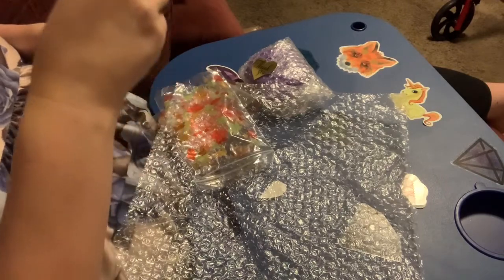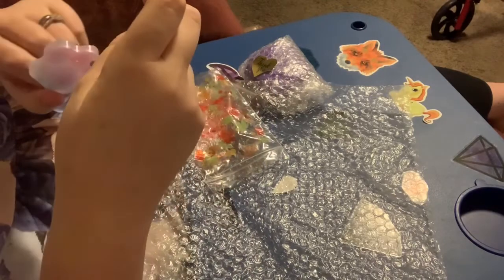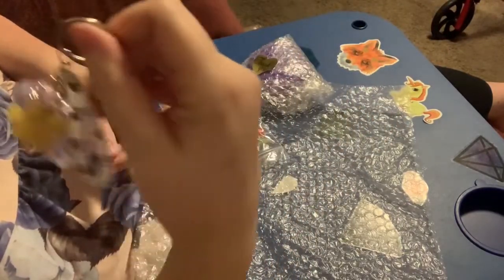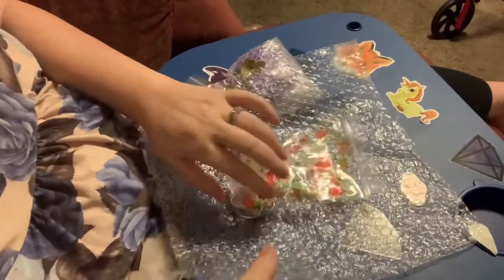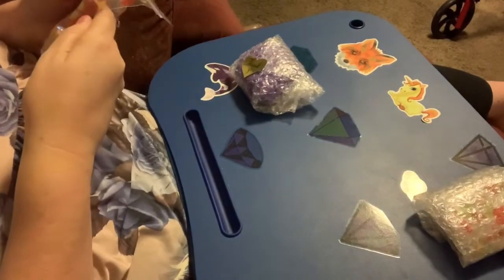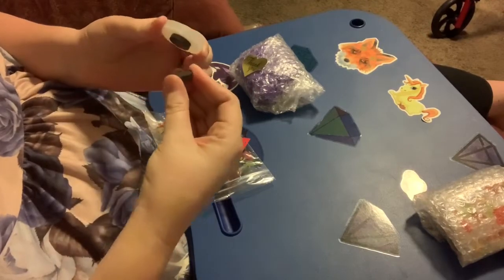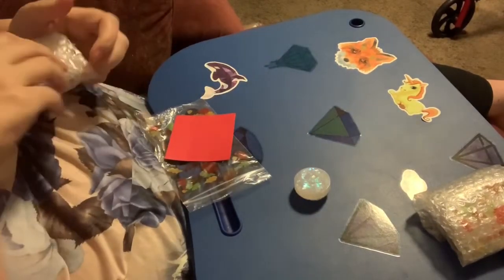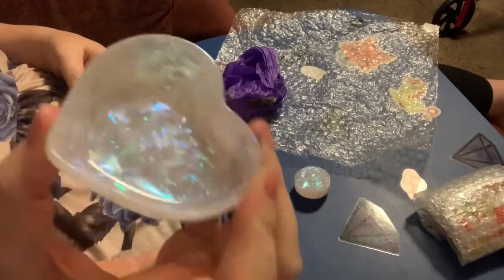Special Delivery - Happy Hippo Finds on Etsy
An unbagging of my latest order from Elisabeth at Happy Hippo Finds.   She put together an amazing keychain for me to give as a gift and my new heart-shaped bowl that matches my hydro holo pen from Lassen Lathe Works.  💜💜💜